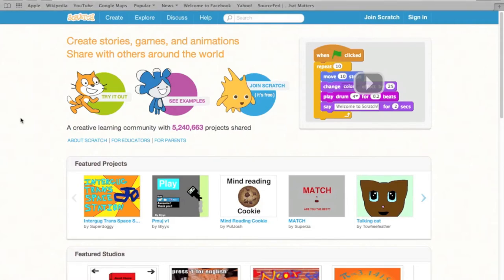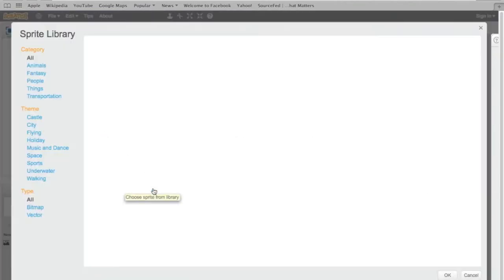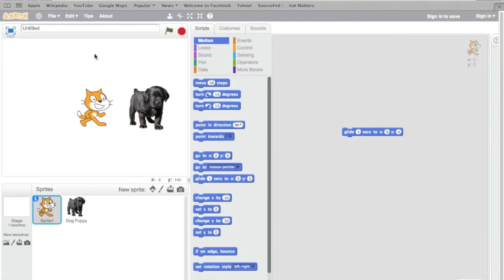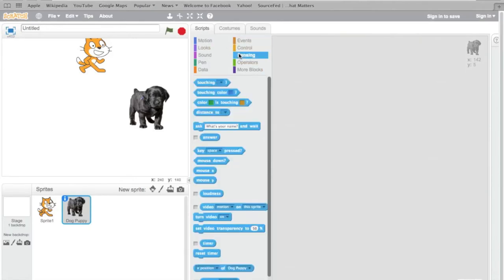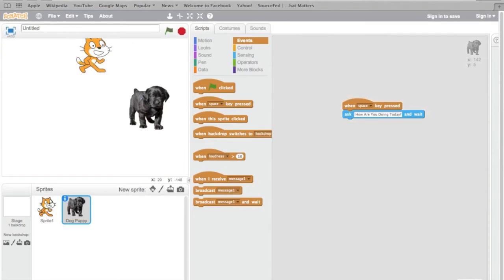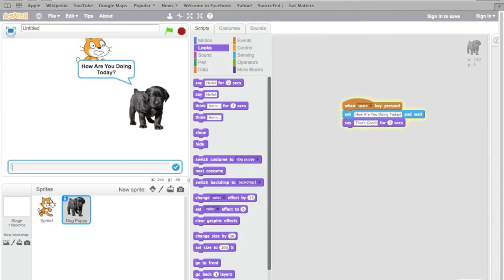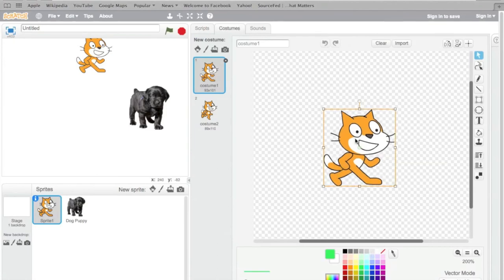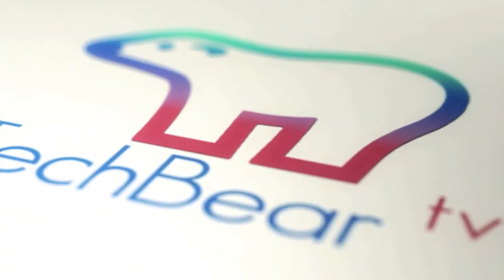The Basics Of Scratch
Video: The Basics Of Scratch

Description: In This Episode Of TechBearTV Kyle Teaches You Some Scratch Basics

Scratch Link:
scratch.mit.edu

You Should Like This Video!
Why Not Comment?

YouTube.com/TechBearTV

Check Out TechBearTV On Google+!

Peace Out Cats And Dogs. Peace Out.